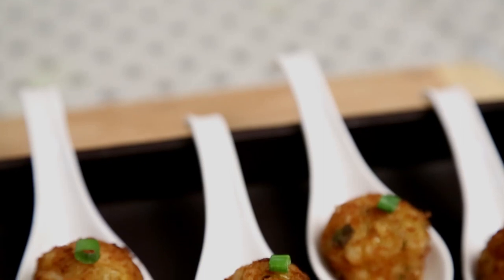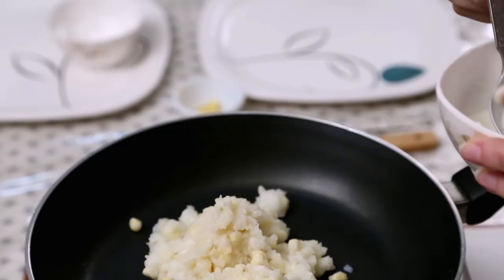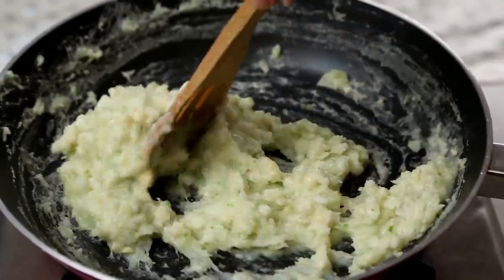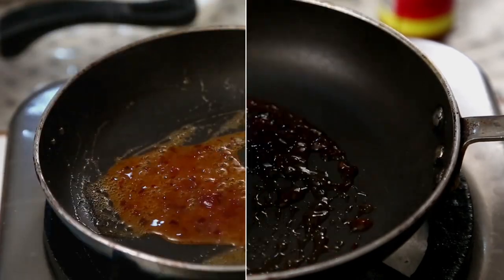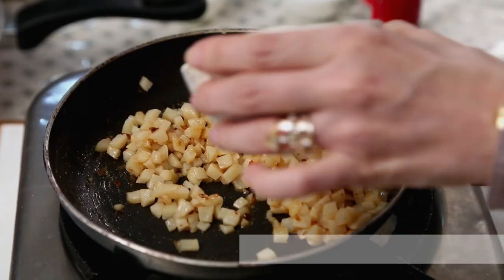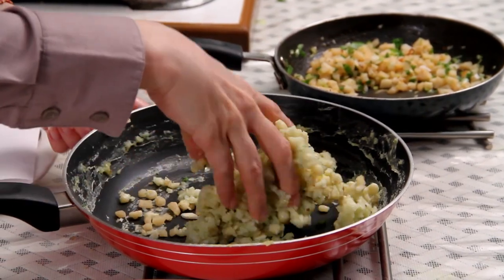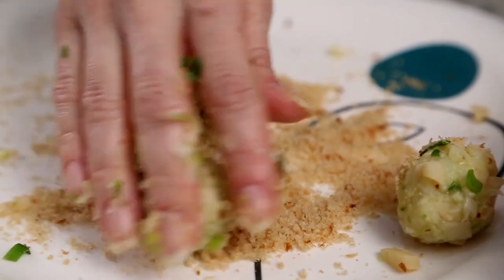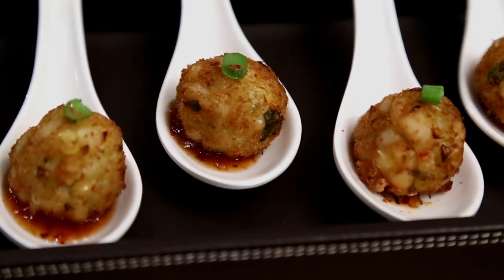Corn & Water Chestnut Balls | How To Make Corn Balls | Party Snacks Recipe | Starter Recipe | Ruchi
Learn how to make Corn & Water Chestnut Balls - Party Special Snacks, Appetizer, Starter Recipe By Ruchi Bharani

Chef Ruchi Bharani makes Corn & Water Chestnut Balls, a popular recipe with a twist in it. A great party snacks often served as a starter / appetizer dish. Learn how to make this simple and easy to make quick homemade recipe.

Ingredients:
1/2 tin cream style corn
2 tbsp Milk
3 tbsp cornflour
1/2 clove garlic ( pounded )
1/2 tsp ginger chilli paste
salt
2 tbsp sweet chilli sauce
1/2 cup water chestnut (chopped)
1 small spring onion (chopped)
Breadcrumbs
Oil

Method:
- Mix the milk and cornflour and pour it on the cream style corn
- Add clove garlic paste, ginger chilli paste and salt and mix everything well.
- Turn on the flame and keep stirring till it becomes thick.
- In a separate pan warm sweet chilli sauce and add water chestnuts to it
- Mix everything well to make a dry filling
- Add spring onions to it and keep frying it for few seconds more.
- Turn off the flame, add salt to the filling and mix everything well
- Mash the corn mixture, add the chestnut filling to it and mix well.
- Make small balls from the mixture and roll it in breadcrumbs
- Deep fry the balls till golden brown and serve it with sweet chilli sauce